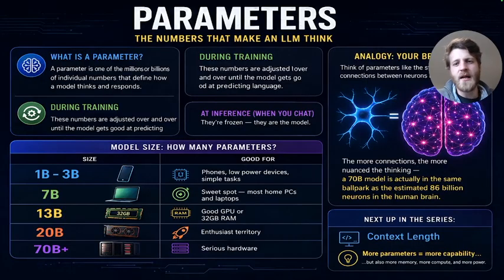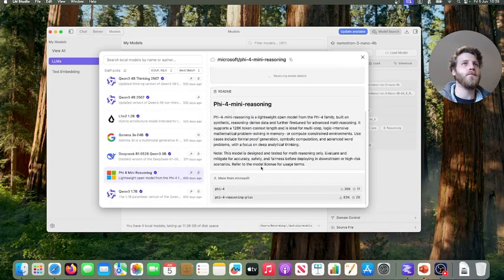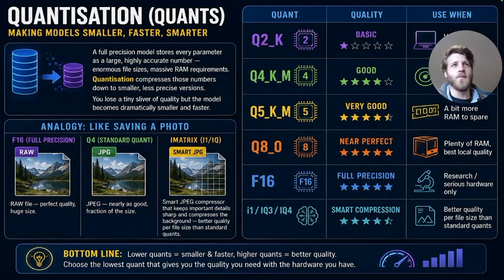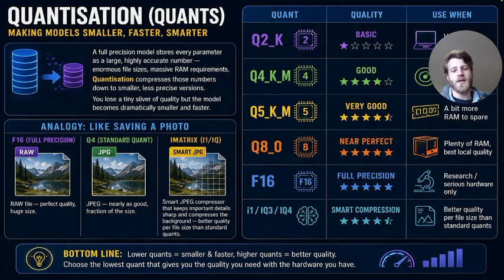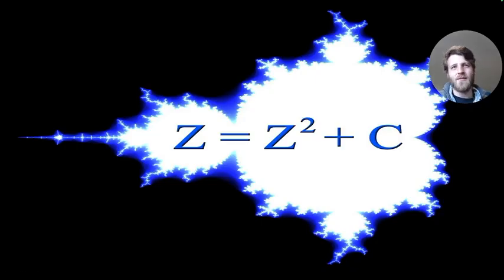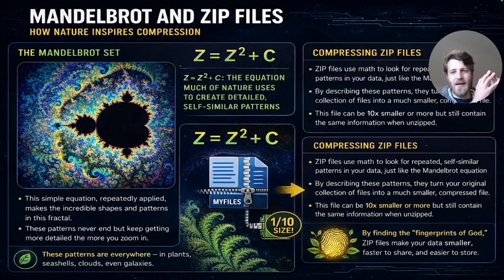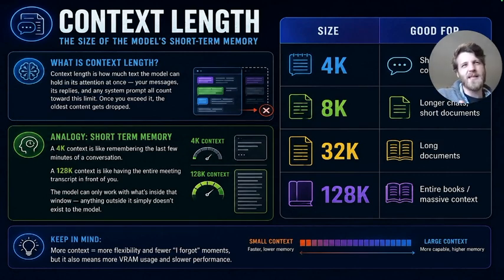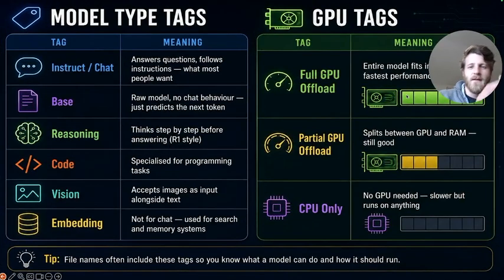Getting Started with Local LLM – Parameters, Quants, Context Length & Model Tags Explained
An hour into local AI and half the terminology still makes no sense? This video fixes that.

Cut from our full LM Studio walkthrough, this is the complete 25-minute breakdown of everything you need to understand before — or alongside — running local LLMs. No fluff, just clear definitions with real examples: what parameter count actually means for performance, how quantisation trades quality for speed and VRAM, what context length does to memory, and how to read model and GPU tags so you know exactly what you're downloading and whether your machine can run it.

Think of this as the reference video for the series — the one you bookmark and come back to when something doesn't make sense.